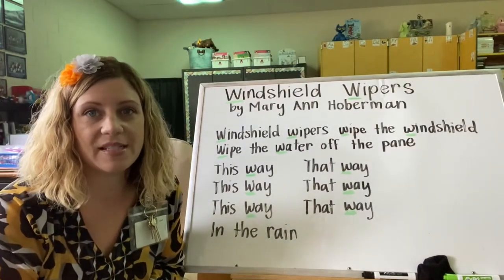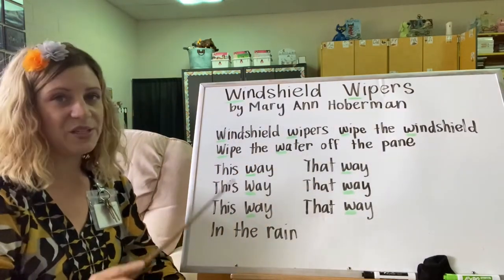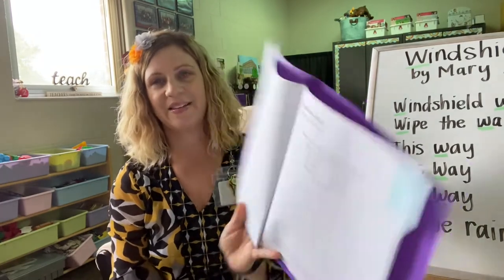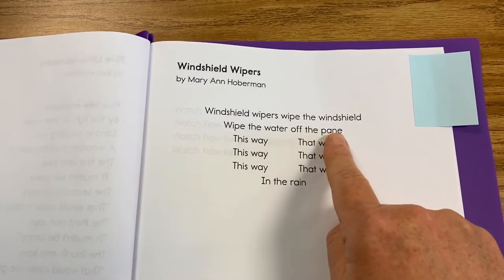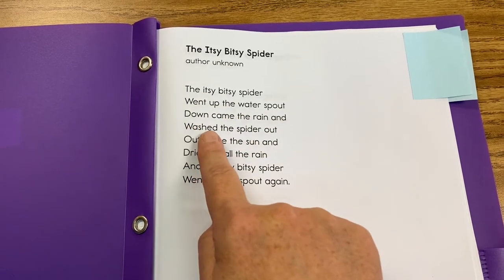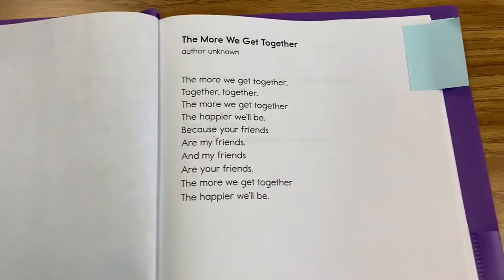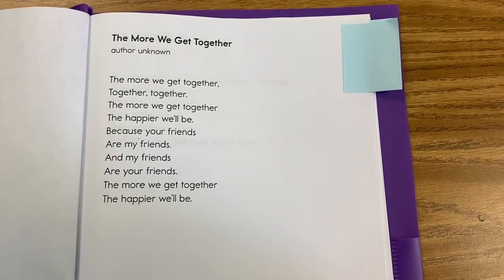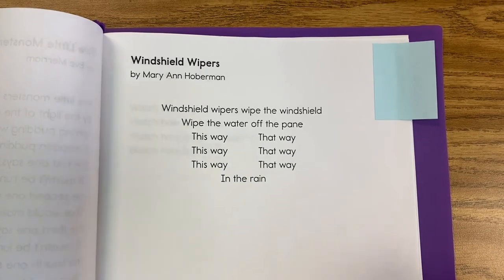Windshield Wipers (Day 3)